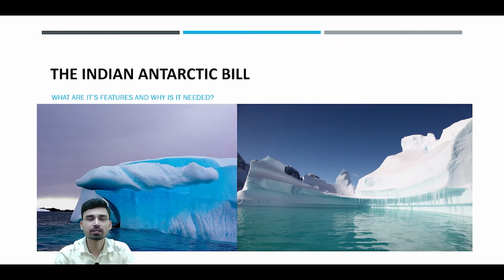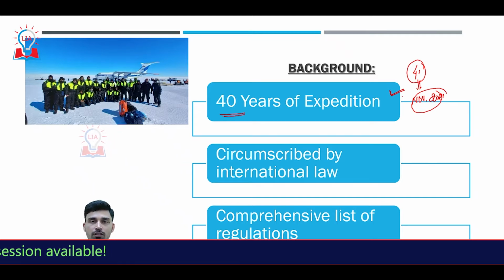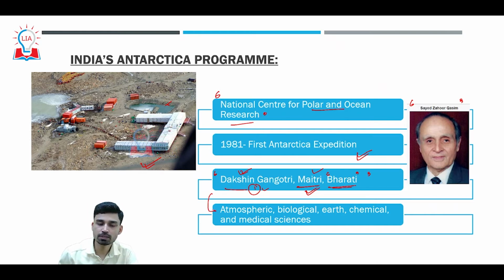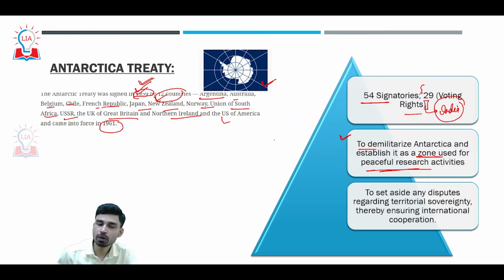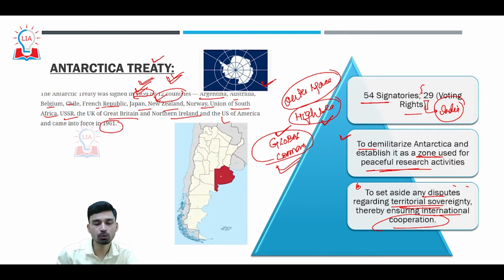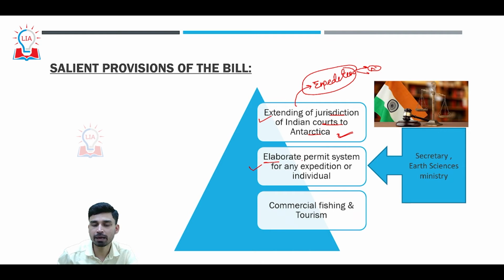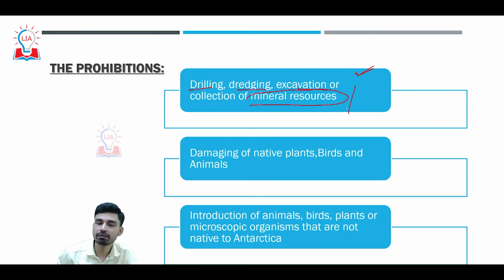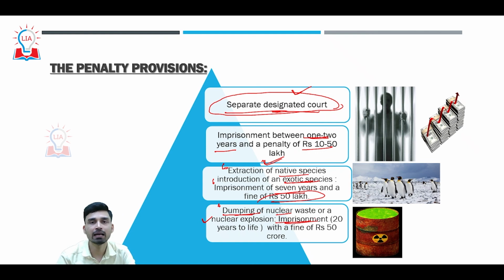Introduction Of Indian Antarctic Bill 22 | Antarctica Treaty | Current Affairs | Legacy IAS Academy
Hello Students, in this video we are going to discussed about The India's Antarctica Bill, 2022. To learn more about What is India's Antarctica Bill 2022, Important Features, and what is Antarctica Treaty ? watch our full video.

LEGACY IAS ACADEMY
Bangalore, Karnataka